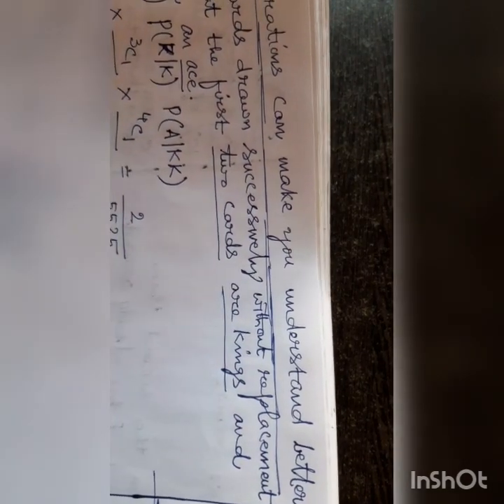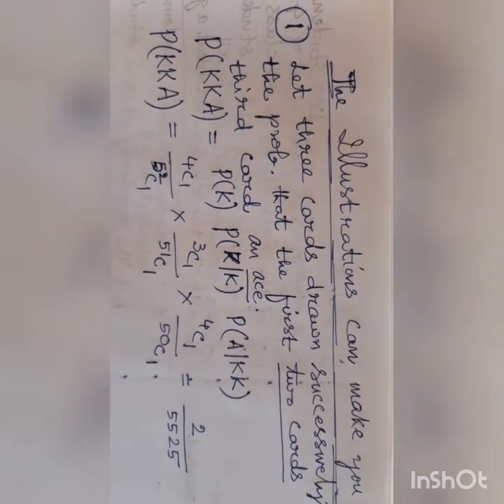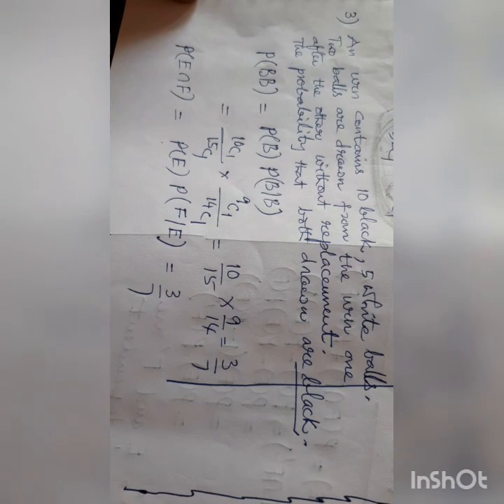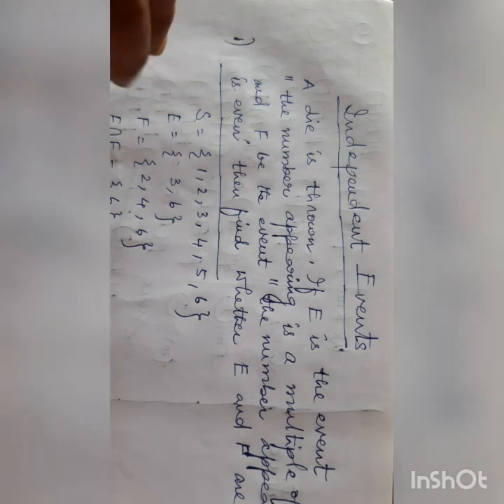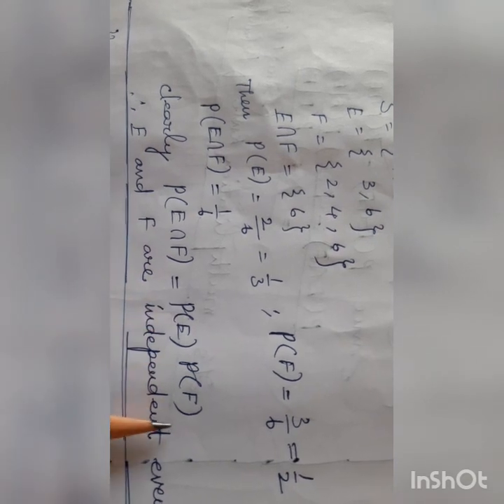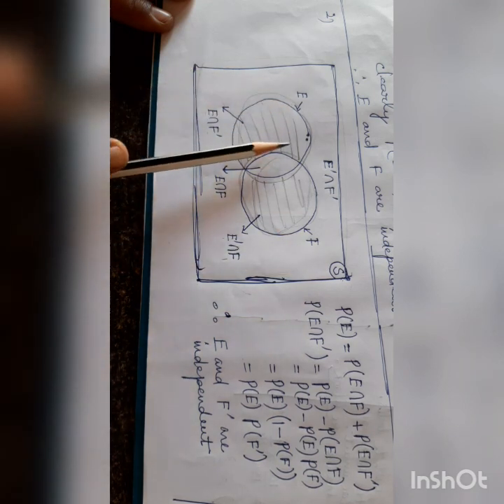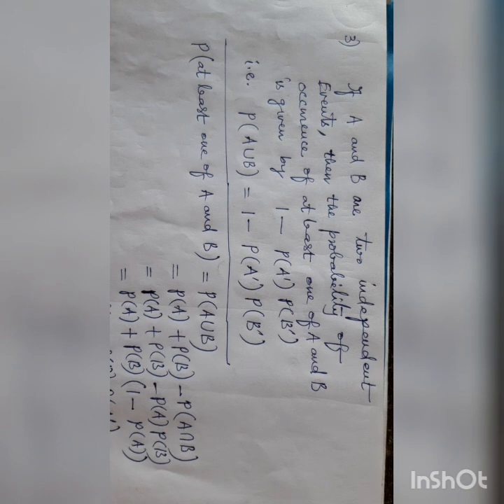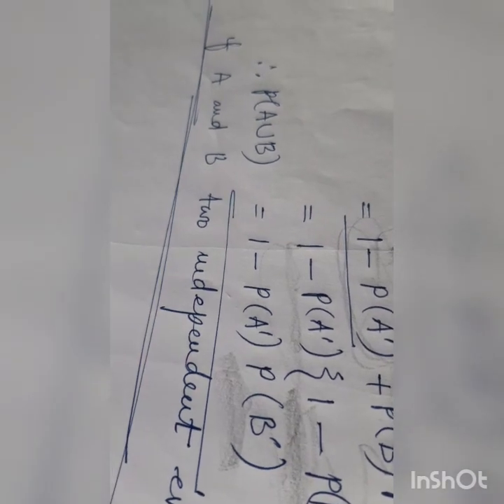PROBABILITY || VIDEO ~9|| XII CLASS|| MULTIPLICATION THEOREM ||IIT JEE || Dr.MNR